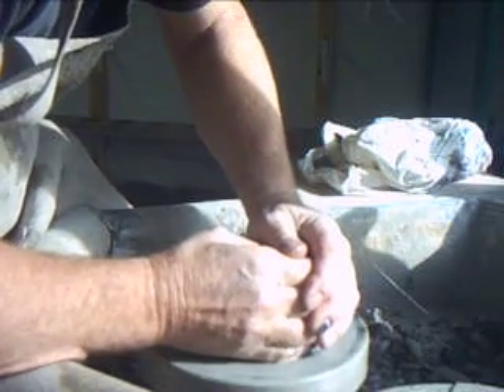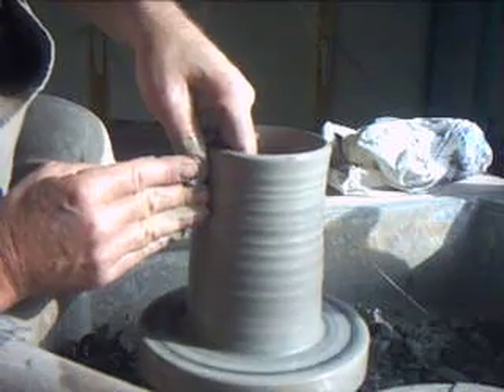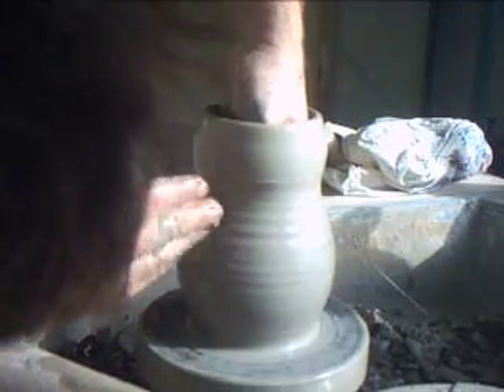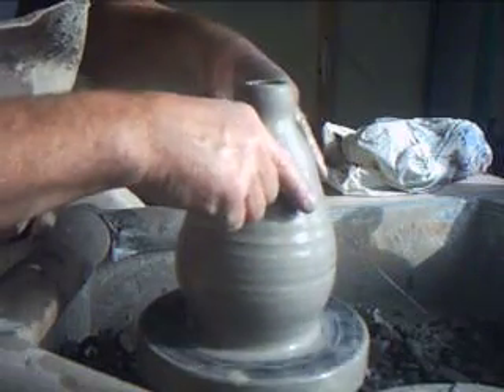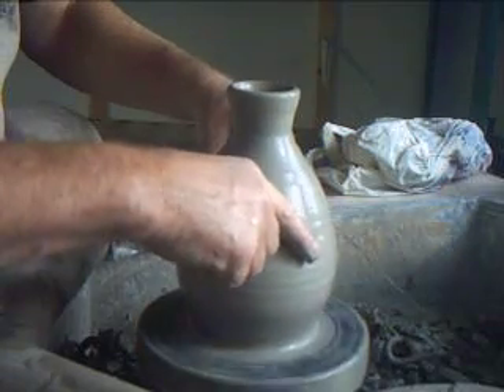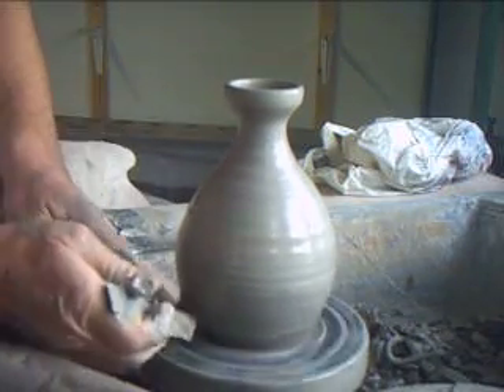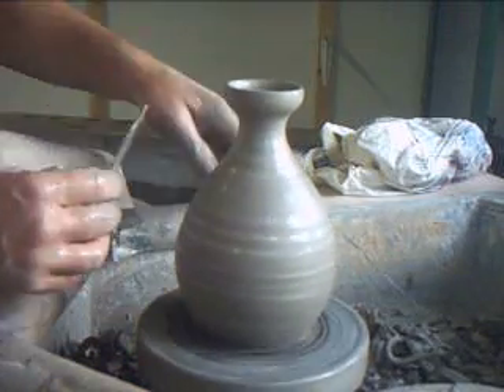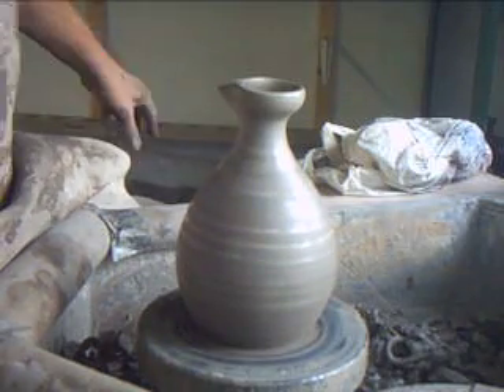SIMON LEACH - throwing an olive oil jar !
JOIN US FOR A WORKSHOP !
If you appreciate these video clips and they are helping you, you might like to consider making a donation !  To do that please go to my website to the page "youtube videos" and click the "donate" button. Your support helps to keep me adding new clips - thank you !